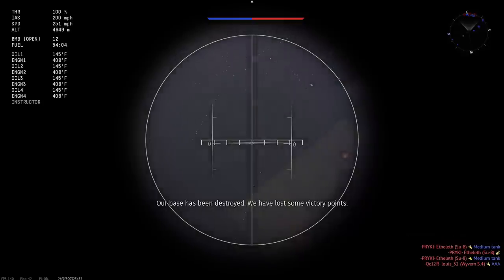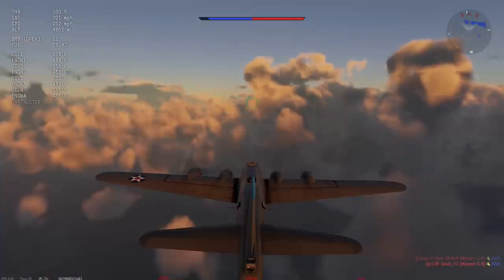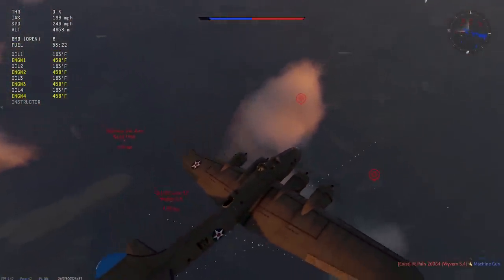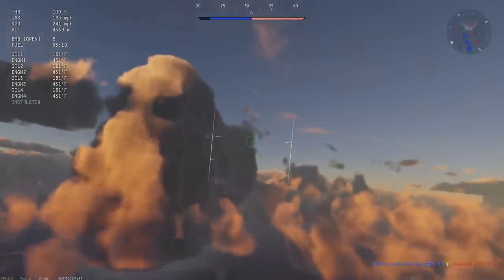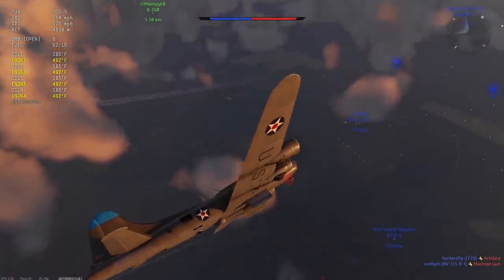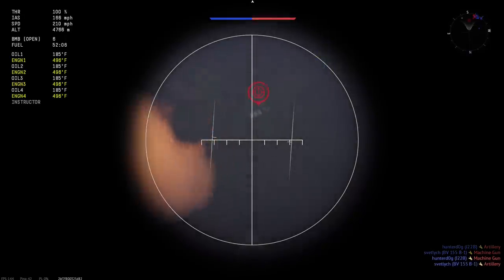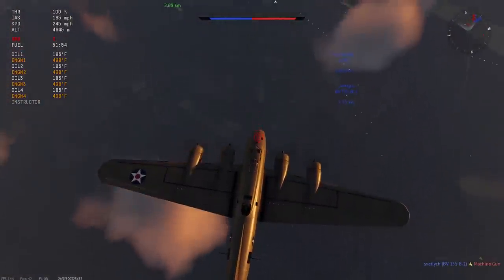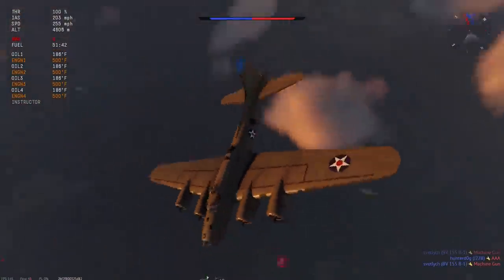War Thunder's Bomber Problem...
QOTD: Do you like bombers?
Original screenshot credit to u/just-a-gnat

Bombers are some of the coolest aircraft in my opinion, but they remain completely shafted in the War Thunder environment. How can this be changed in a way that is healthy for the game?